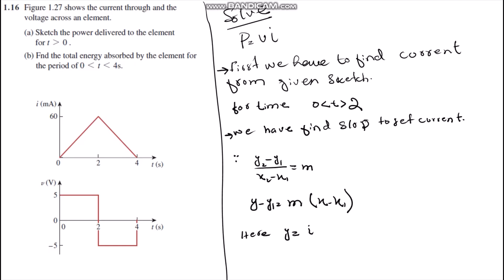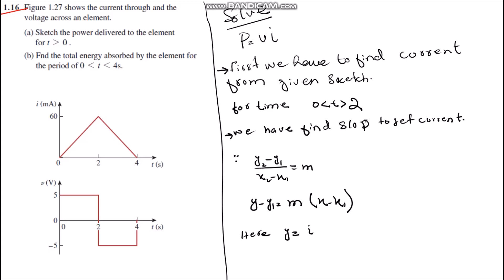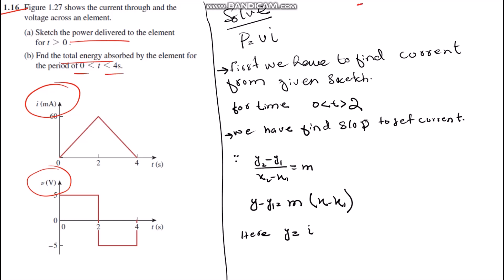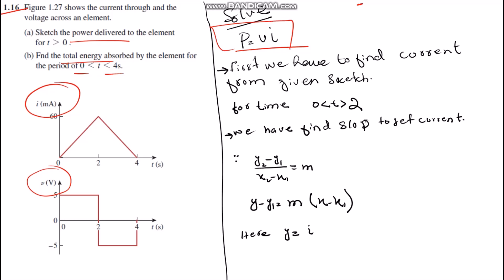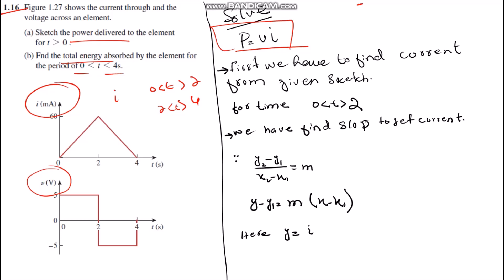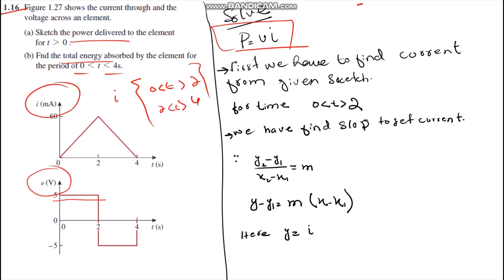1.16 fundamental of electric circuits 5th edition solution | Engineers Inn